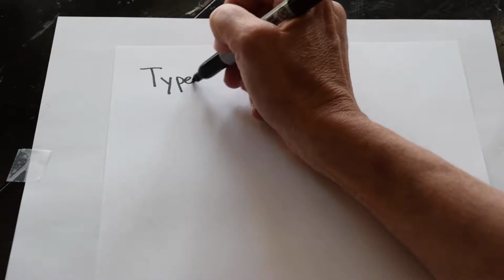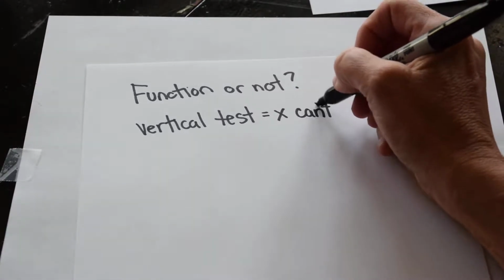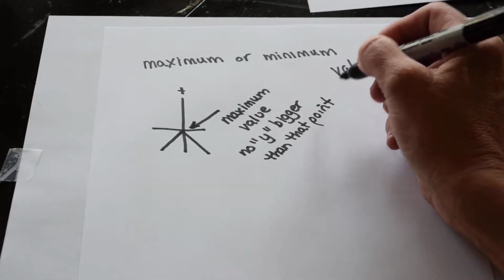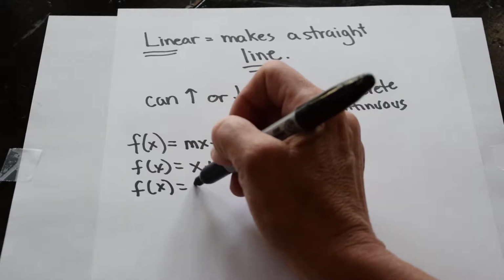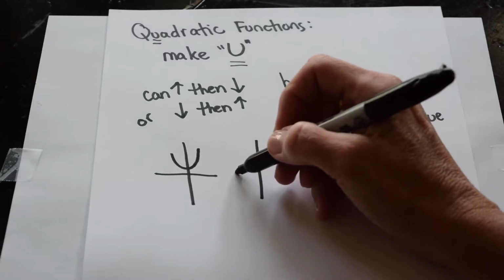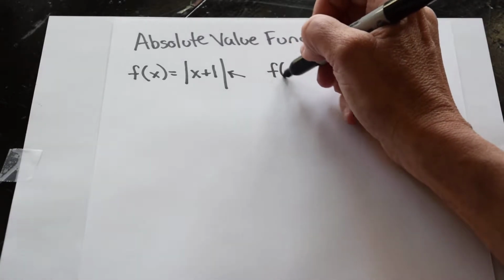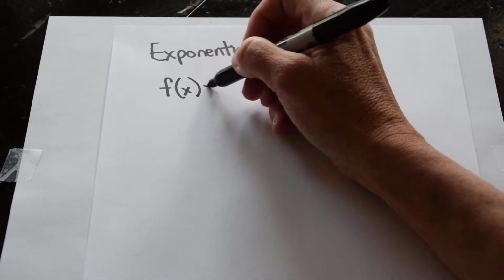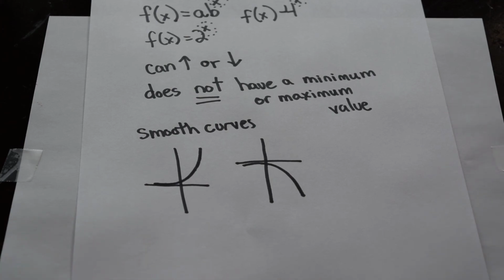Math Made Easy! Functions and their graphs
Review of four different types of functions and their graphs